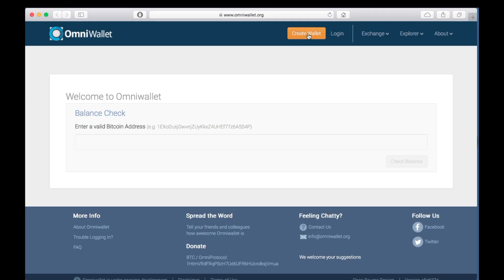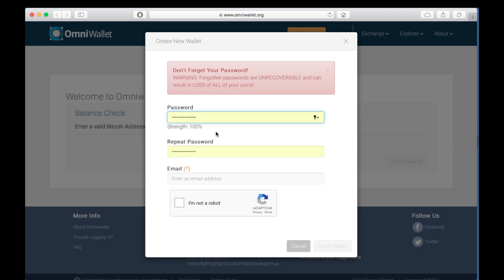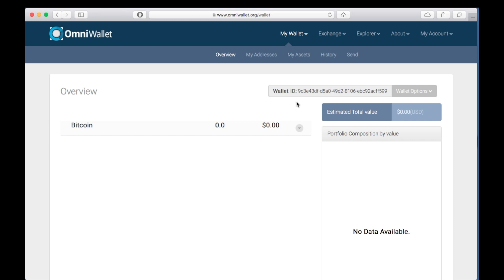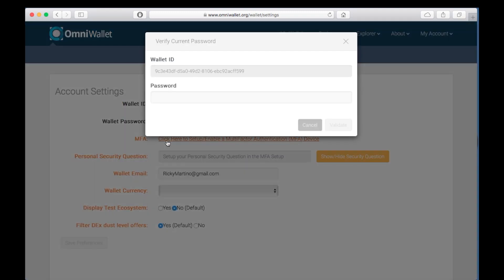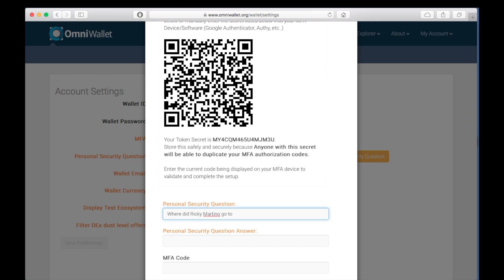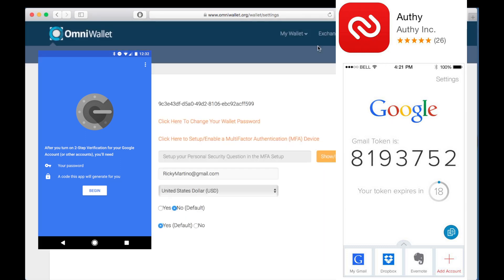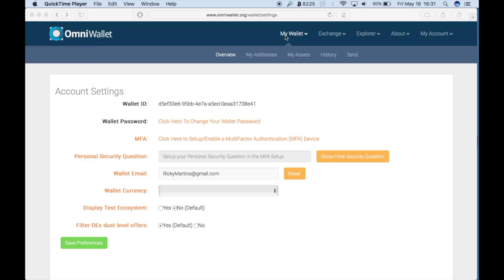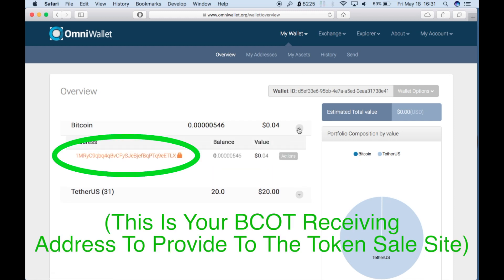Creating a Wallet for BCOT Tokens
This is an instructional video on how to create a wallet to receive your BCOT Tokens.  The address to this wallet has to be provided to BCOT Global holdings at sales.bcotglobalholdings.com